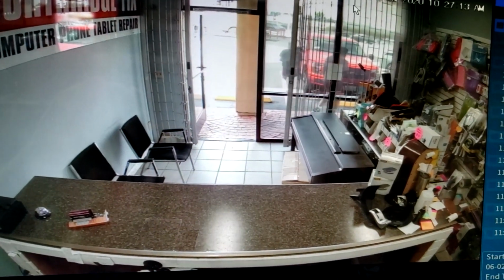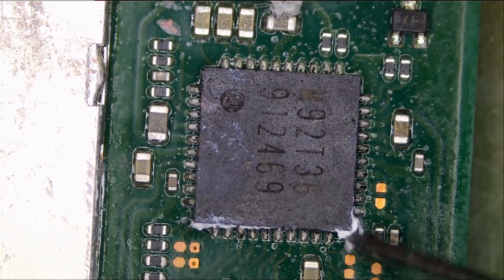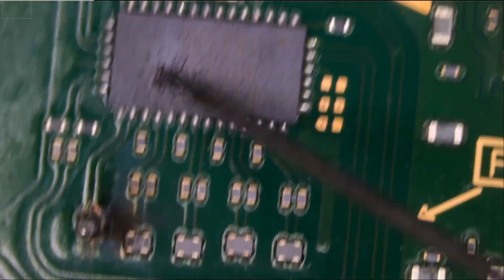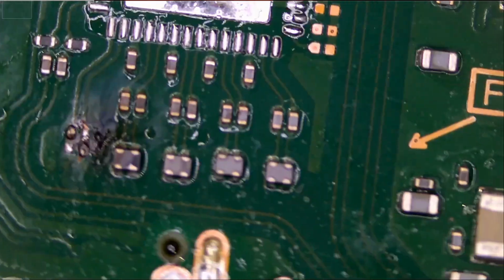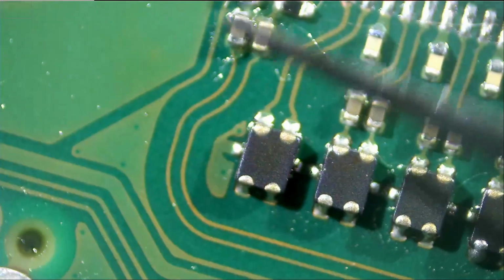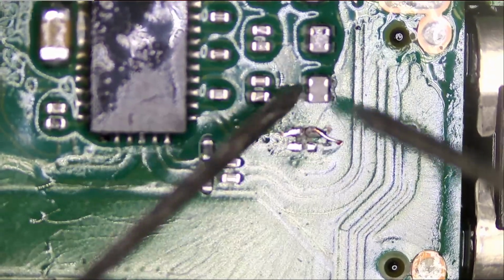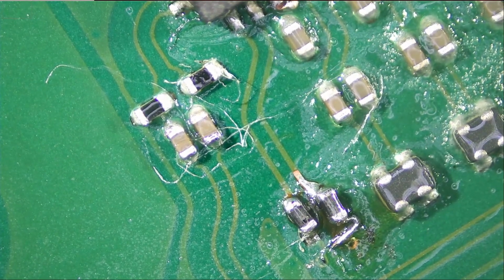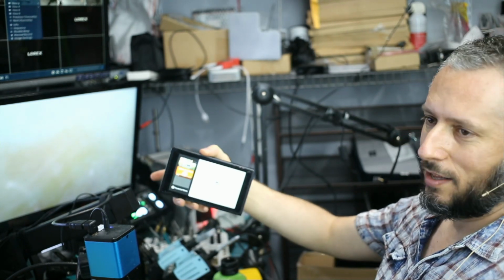Nintendo switch repair - A lot of damaged components - No power not Charging and No video.